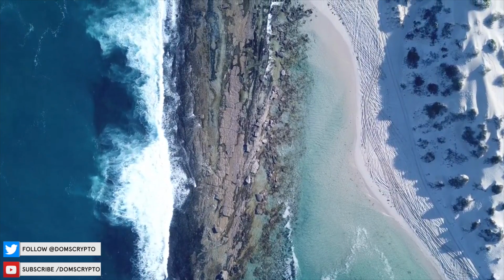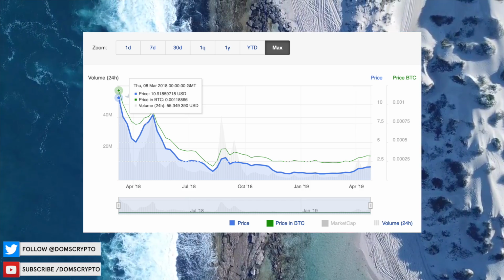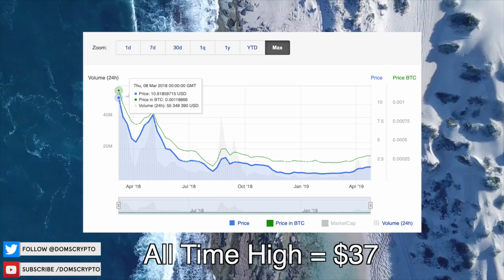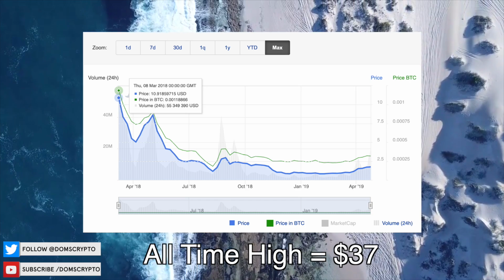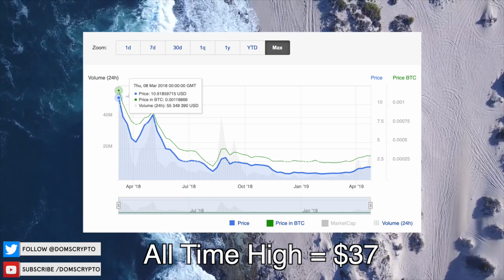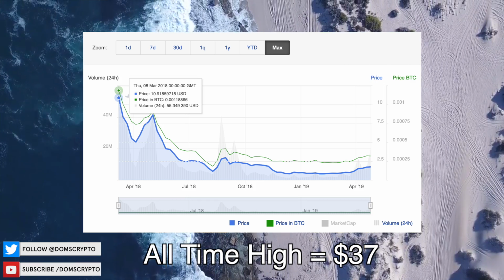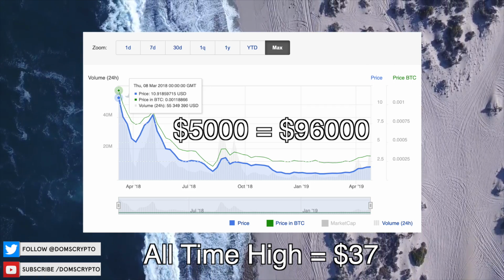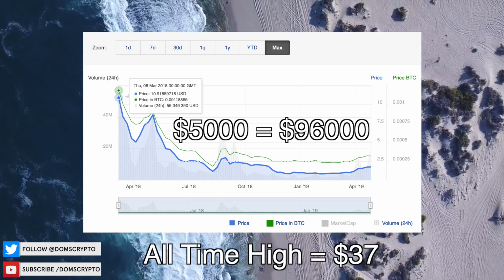Nano (NANO) What Is The Future? Should YOU Invest?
In this video we're looking at an overview of a cryptocurrency project called Nano, it's well established in the crypto space with many believers and firm supporters. Let's explore the basics, the technology underpinning Nano and also the future.

**Make sure you do your own research before investing in the crypto space**